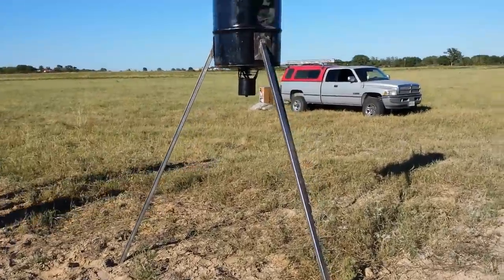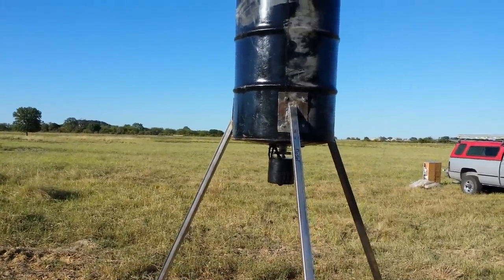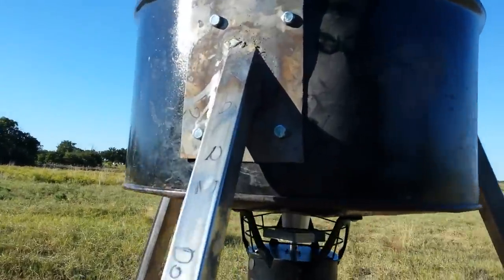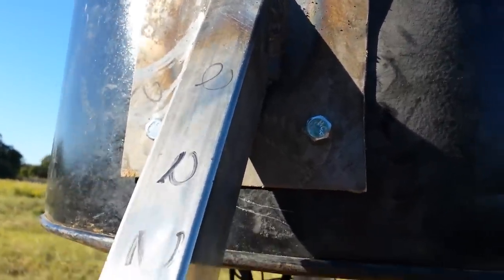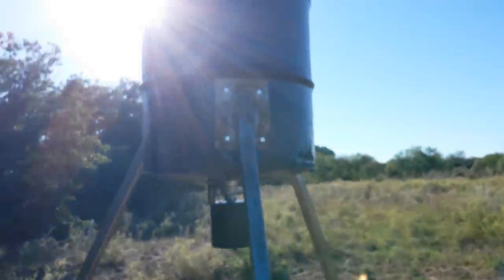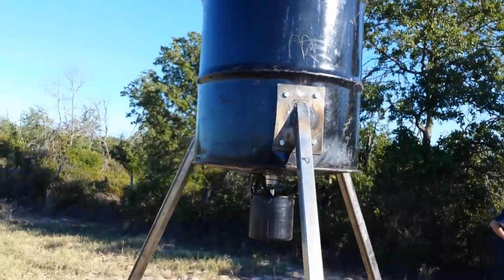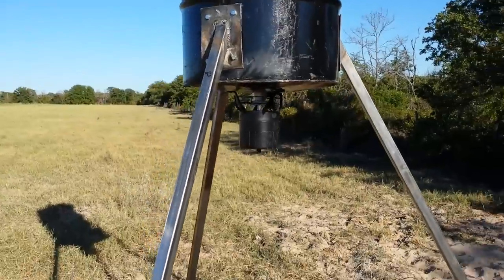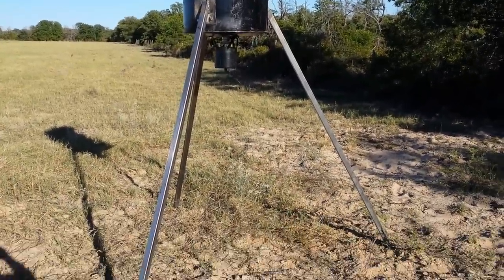55 gallon drum deer feeder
Do it yourself deer feeder we made from a orange juice barrel, square tubing and tabs cut from the center of old circular saw blades. 55 gallon drums are very useful.  They are extremely sturdy and will hold 350 lbs of corn no problem. We used 14 gauge 1.25 inch square tubing for these legs. They were cut at 8 ft. and welded at around 65 degree angle.  Moultrie feeder head